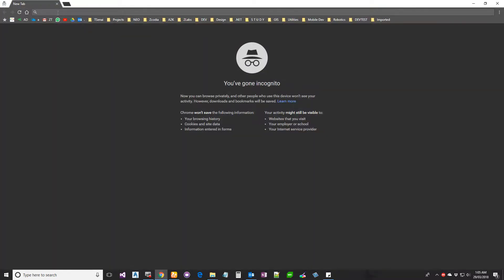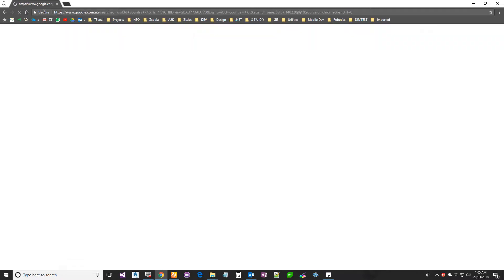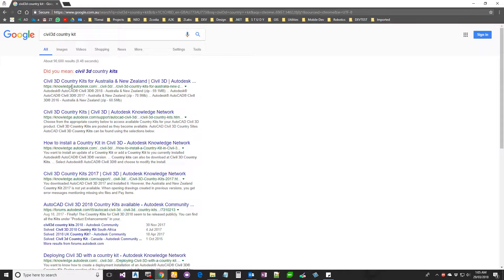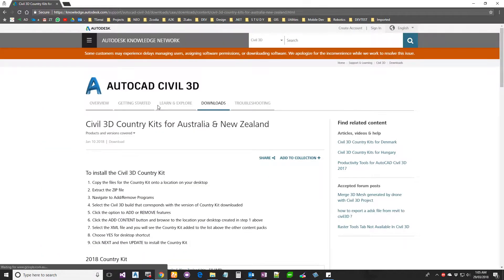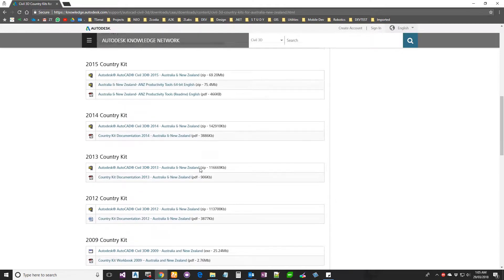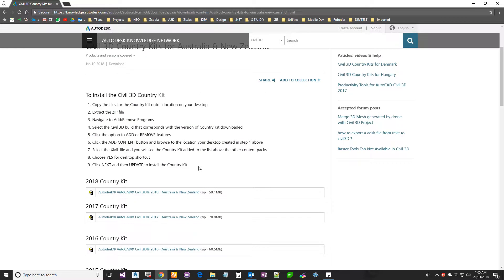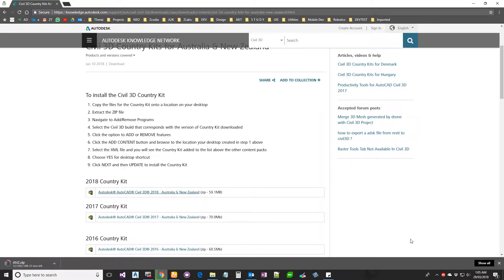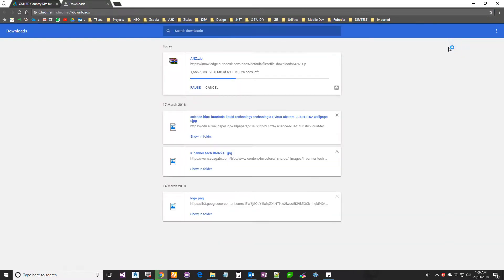Civil3D Instlalling ANZ CountryKit